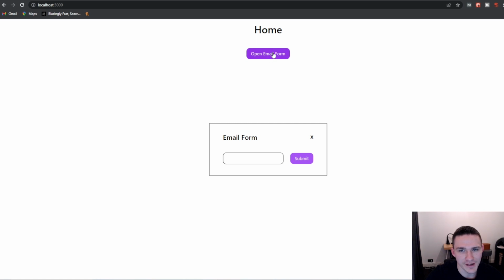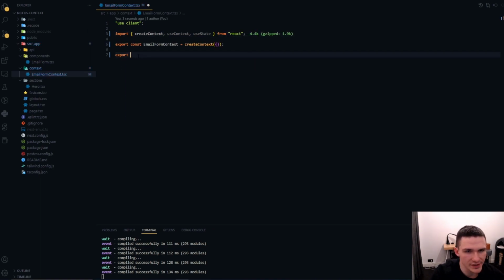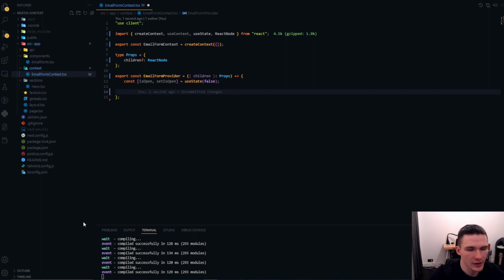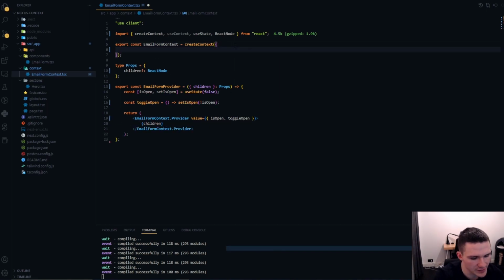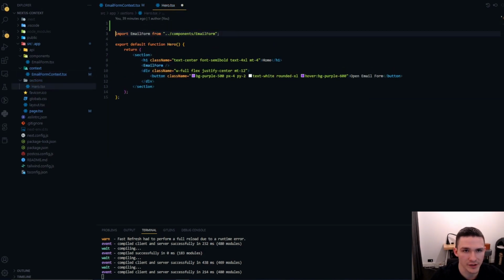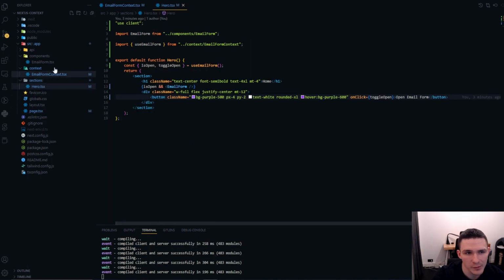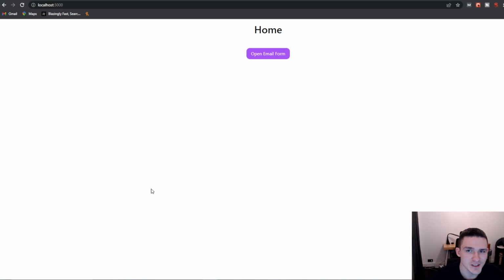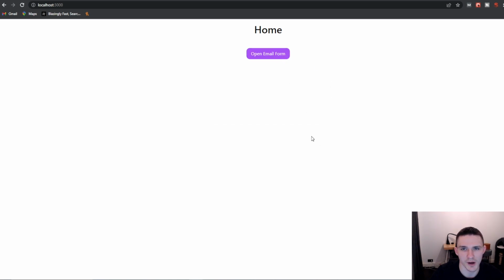Coding an Email Pop-Up Form Using the Context API in Next.js 13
With the rollout of server components, many developers are confused and don't know how to implement context properly.

In this video, I code a simple email pop-up form using client components and the context API in Next.js 13.